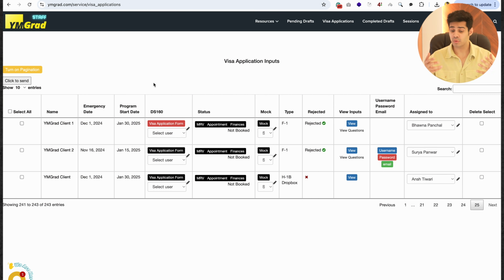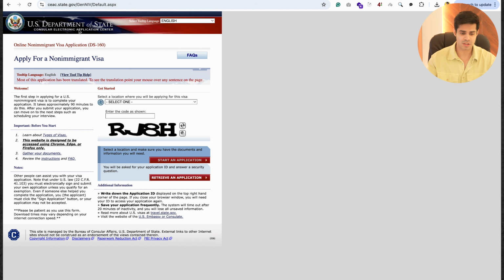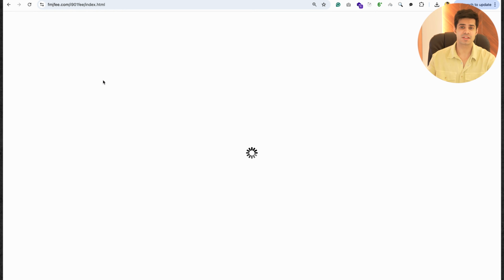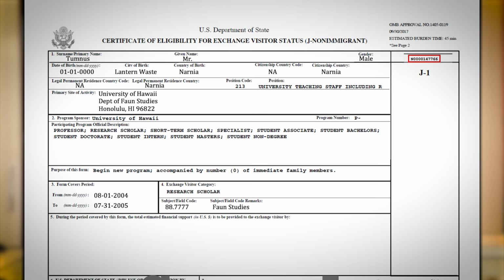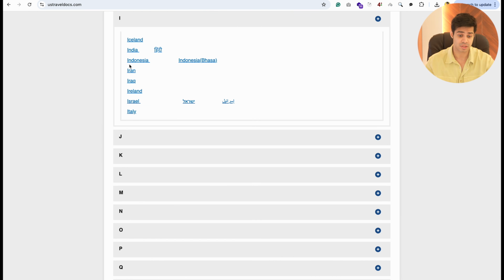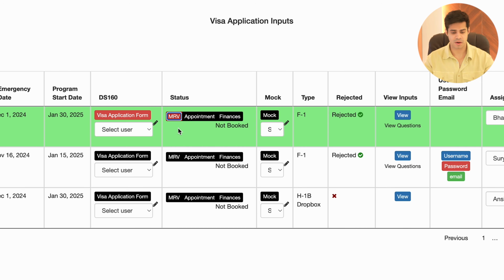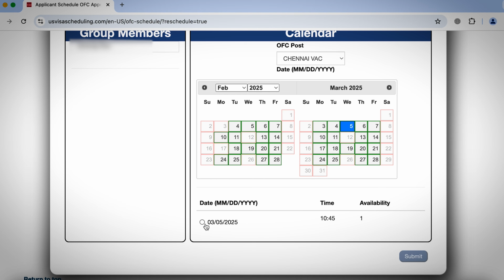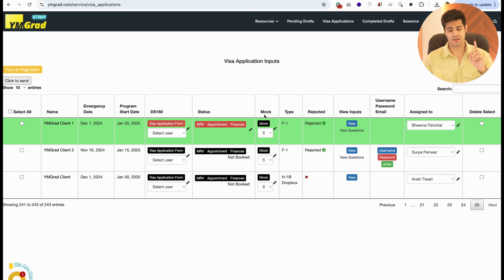What to do after getting your I-20?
Received your I-20? Learn the key steps to take next, including paying the SEVIS fee, scheduling your visa interview, and preparing for your journey to the USA. Watch now for a complete guide.

I'm building a network of Global Citizens. Sign up on YMGrad.com to be a part of it.

Do you need help studying abroad, working abroad, or getting a visa?

You can book 1-on-1 sessions with me. Book it at least 3 days in advance

(00:00) - What to do after getting your I-20?
(00:25) - DS-160
(01:23) - SEVIS Fee
(02:23) - US Visa Scheduling Account Creation
(03:11) - MRV Fee
(03:42) - Appointment Booking
(04:29) - Finances
(06:08) - Mock Interviews
(08:47) - Conclusion